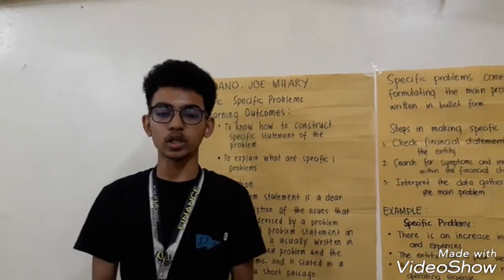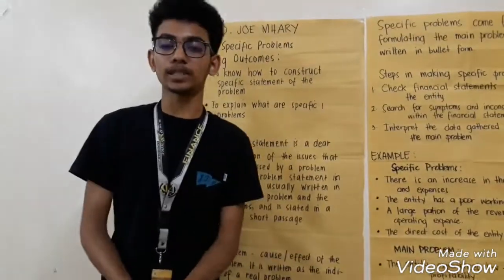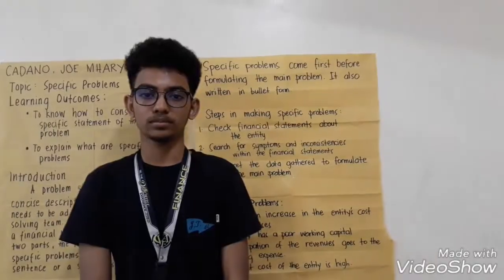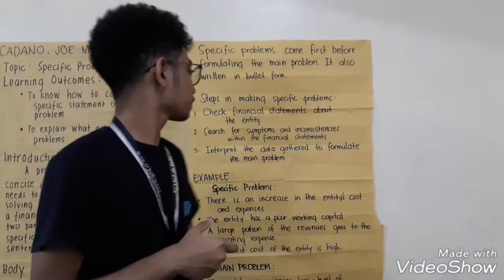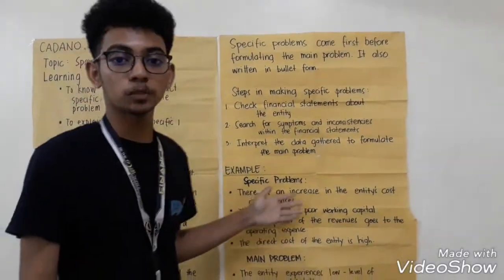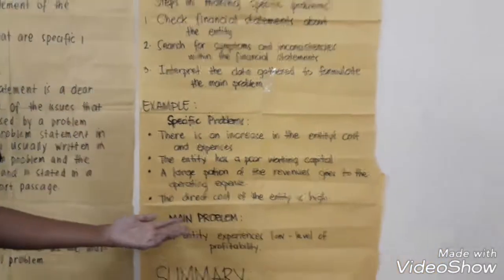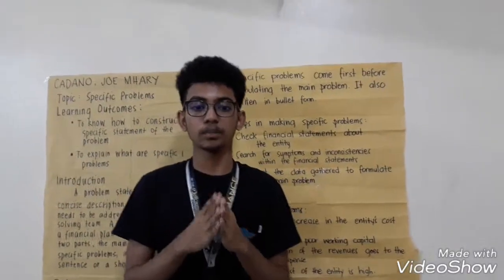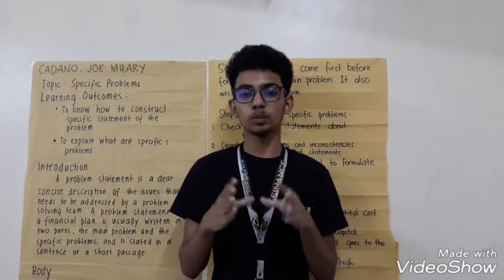#9 Cadano Team Mira-Ato FIN PLAN FM (19) 3 How to Construct Statement of the Problem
#9 Cadano Team Mira-Ato FIN PLAN (19) 3 How to construct Statement of the Problem (Specific Problem)